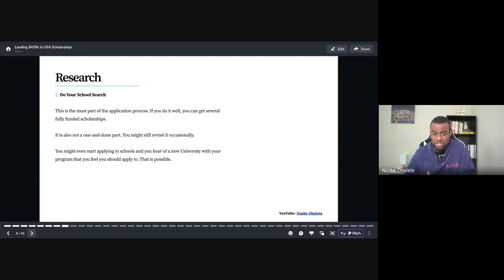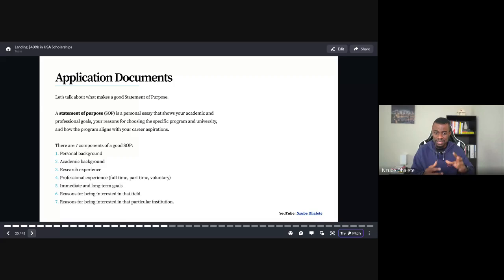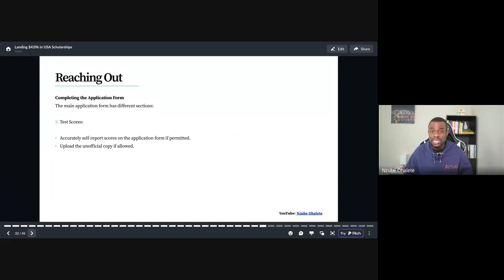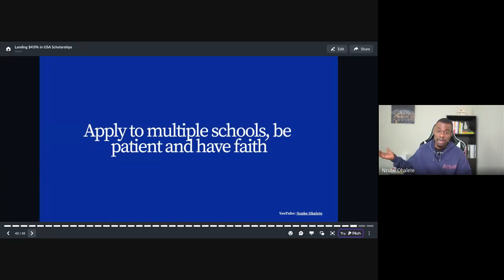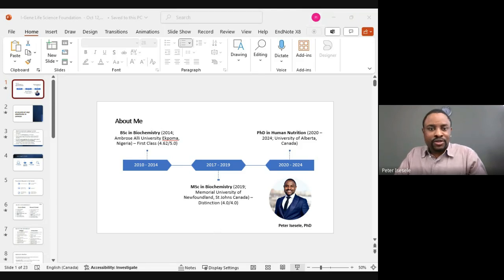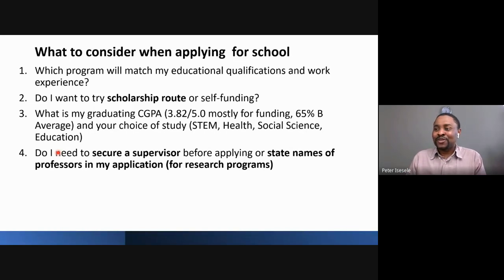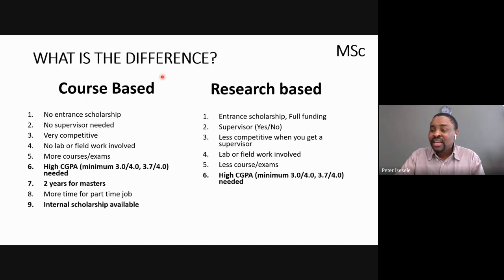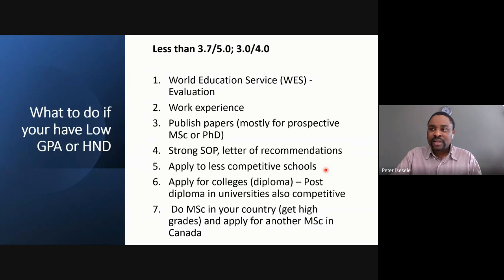POSTGRAD APPLICATION MADE EASY- USA, CANADA, FRANCE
This webinar was an orchestra of experts who have soared through the challenges of postgrad applications and have excelled. Experts from USA, Canada and France.